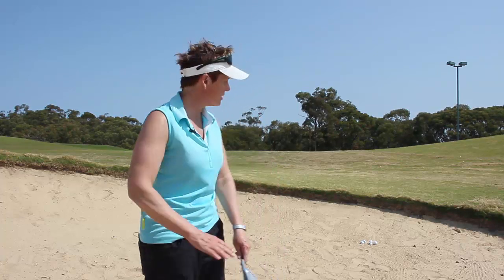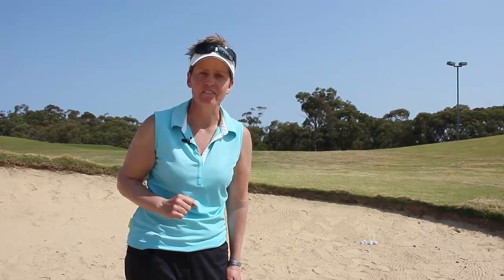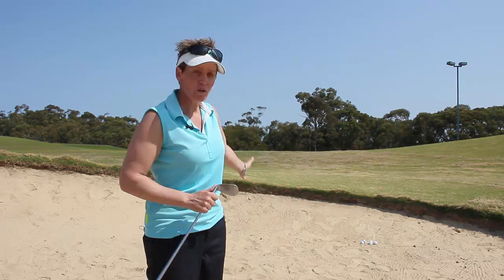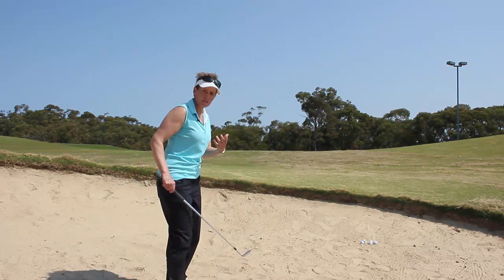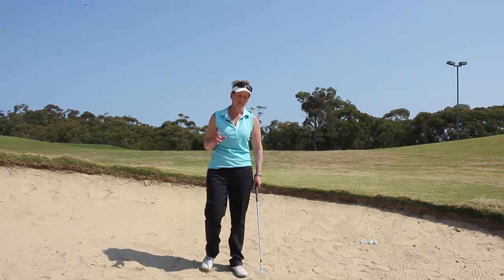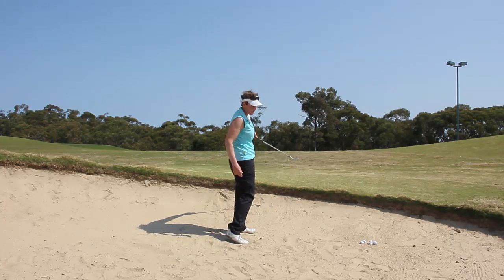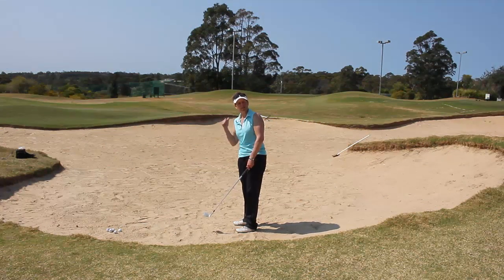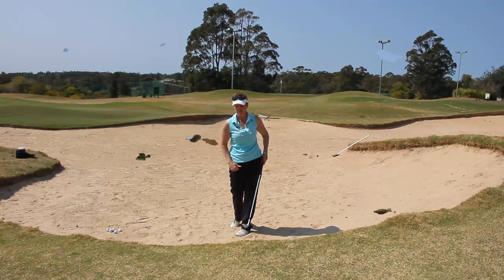#167 Web TV: Do You Struggle Hitting Out Of Bunkers - Part 1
Do You Struggle Hitting Out Of Bunkers - Part 1

Are you struggling to get the ball out of a bunker?

Is it something as low that has a shallow lip?

It doesn’t even have to be a high lip, something low, do you struggle with it?

We’re heading into spring, how cool is that? Anyway, struggling getting the ball out of the bunker. This lip isn’t very big, it’s quite small in comparison to some, yet I know a lot of people that actually struggle getting the ball out of the bunker with that size lip.

Do you struggle?

I’m going to show you from the back view of what I actually see. When someone does a bunker shot, what they tend to do is to come through and try to hit the ball and as you can see, I am pulling the club around. You can see my elbow behind my back, my club has come around my body and most likely the ball has ended up into the lip of the bunker or it has rolled back down.

What we want to do is this; it would be good to practice with a friend.

Get set and don’t worry about a ball as yet. There is no ball in this practice.

Now, get set, take the club back, hit the sand and come through. Notice where the club is, the club is actually still on the right side of my body, it hasn’t come around the corner, around my body, it is still staying here nice and straight. That is what you need to be looking for.

You just saw the back and now I’ll just quickly show you the front view. When you come through you can still see that the arms and the club are still going forward. It’s not coming around the body.

Your hips are going to do something different, you need to make sure that your hips are working but you also want to make sure that you are coming through.

We need the club and the arms to go forward to get the ball to go that way. That’s what you have to do!

I hope you really enjoyed today’s tip. It’s something really simple to look for and what you need to make sure you are doing with the club face. Making sure the arms are going through as well.

I would love you to leave a comment and share with me what you liked best about what you heard today and if you have friends that you know will benefit from these videos please share them because we want to build the Lady Golf Teacher community as big as we possibly can.

Have an absolutely awesome day, take care, and remember; Tee it high and Let it fly.

To your golfing success,

If you enjoyed today’s tip “#167 Web TV: Do You Struggle Hitting Out Of Bunkers - Part 1” please do me a favour, share with your friends on Facebook and please leave your comments below.

Tiffany Mika

P.S. If you want to find out how you can start taking shots off your handicap today, make sure you sign up for your free three lesson mini-clinic. Click here below to find out how!